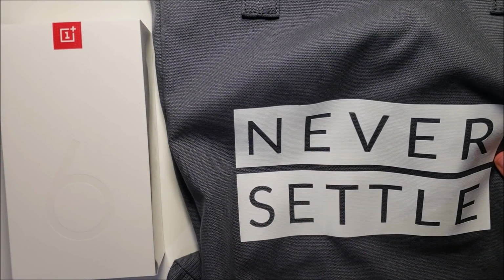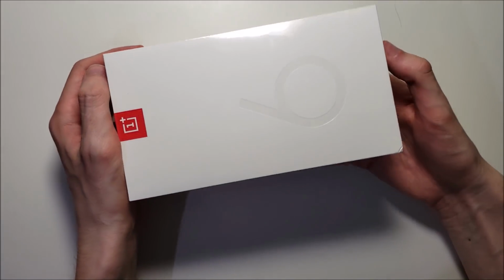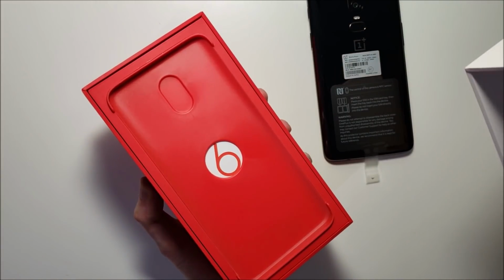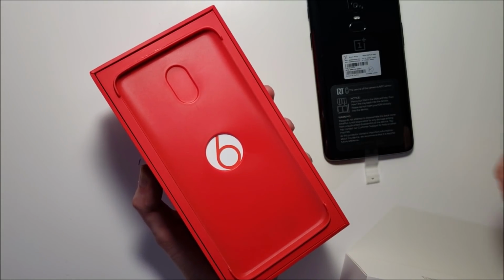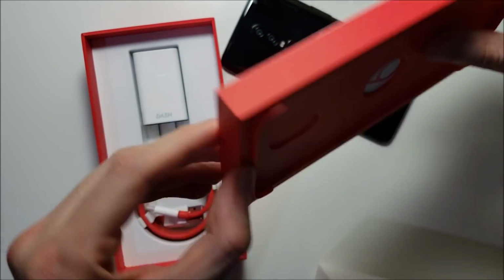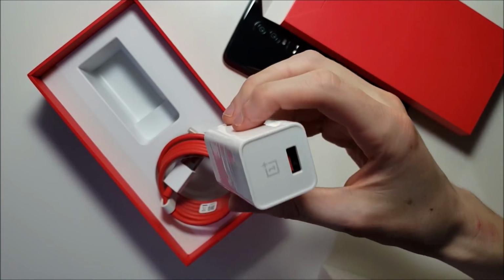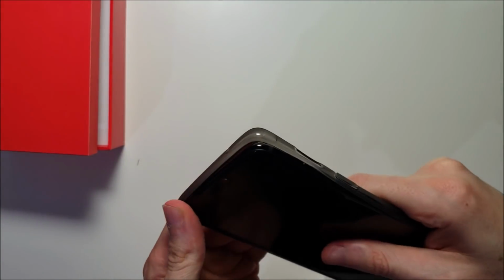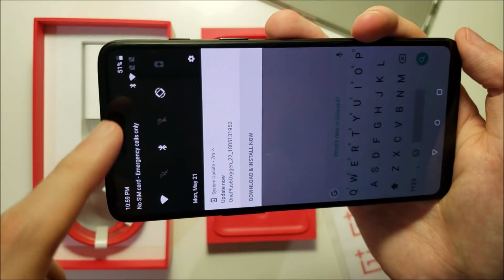OnePlus 6 Unboxing & NYC Launch!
OnePlus 6 Unboxing & NYC Launch (Pop Up Event). Mirror black 128GB/6GB RAM version. Also, an unintended drop test lol.